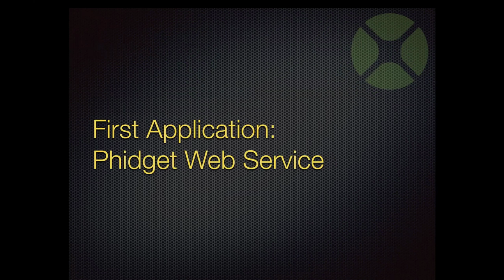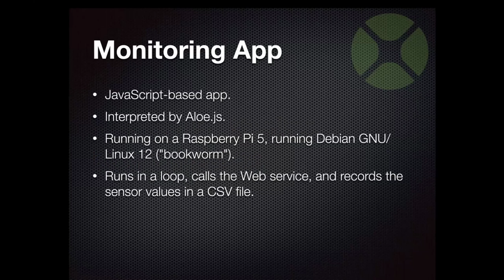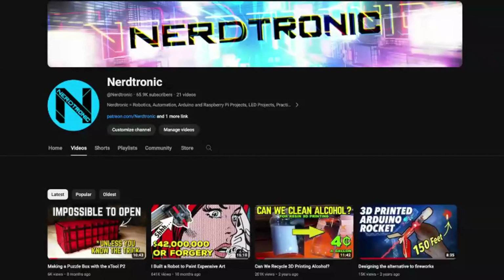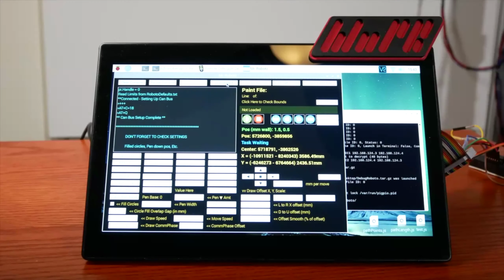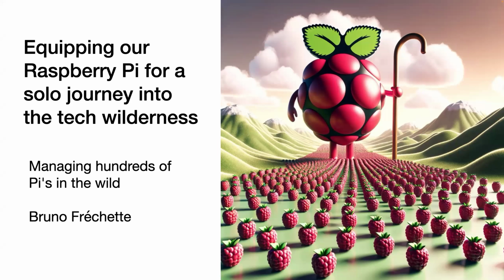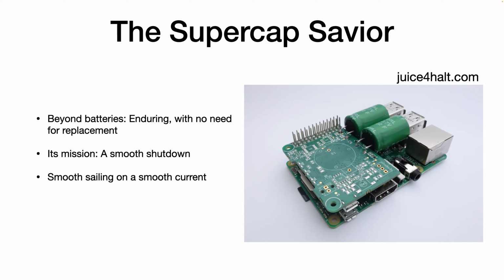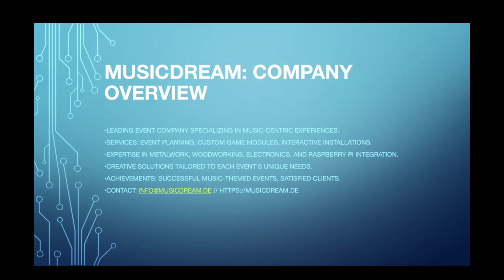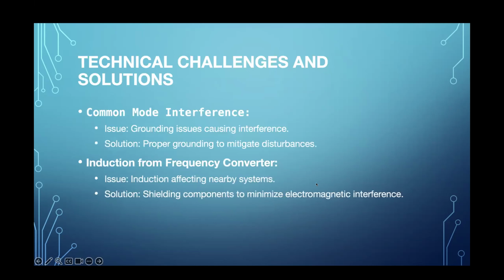Xojo Pi Developer Panel PiDay 2024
Join Xojo Senior Engineer Paul Lefebvre on Pi Day as he hosts Xojo Pi developers Bruno Frechette, Marius Dieter Noetzel, Tim Dietrich and Michael Smith. Each panelist will discuss a Raspberry Pi project they developed with Xojo Pi. From painting robots, to juice bikes, Phidgets and enterprise solutions, there’s something for every type of Pi enthusiast.